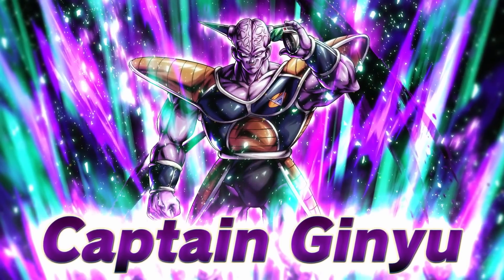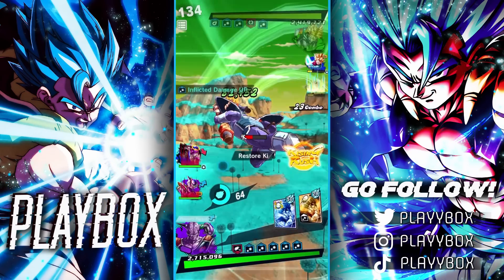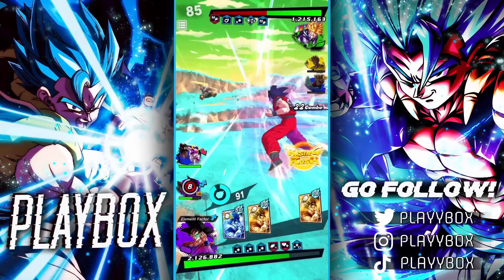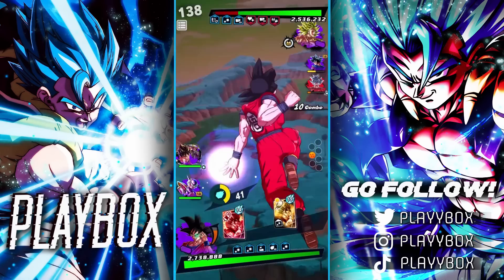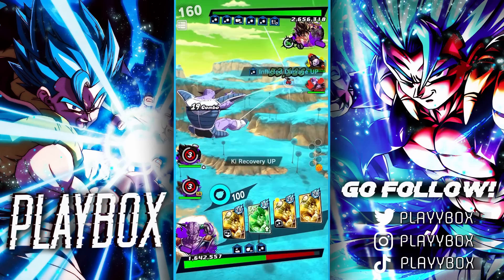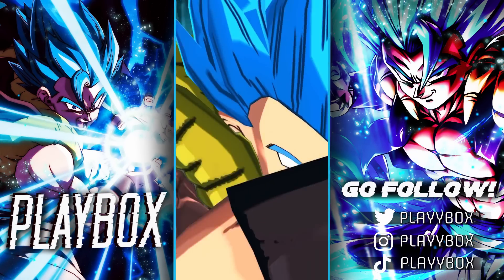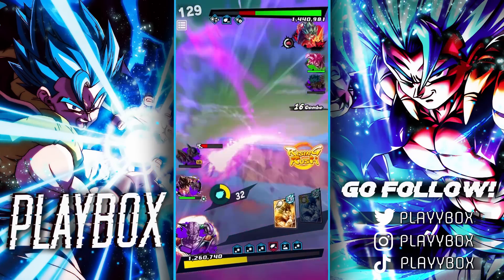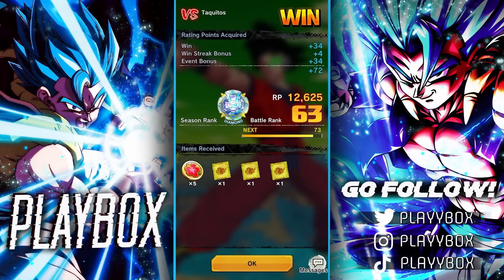Zenkai Buffed GINYU COOKS with Goku's Body! (Dragon Ball LEGENDS)